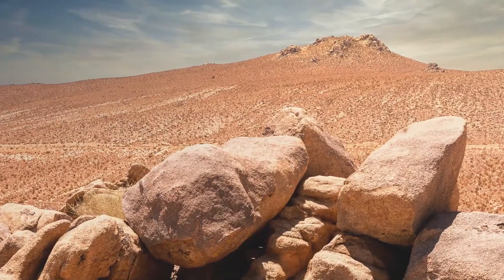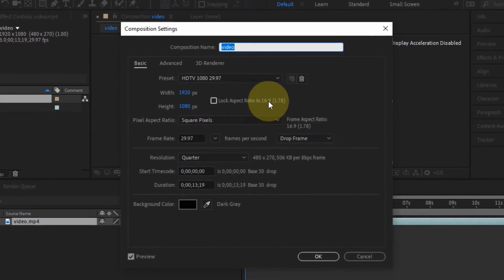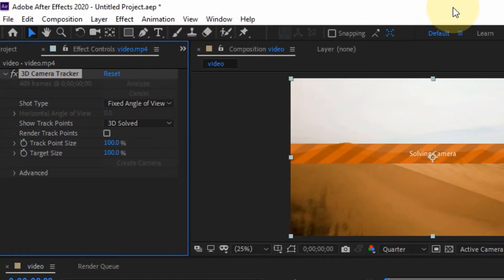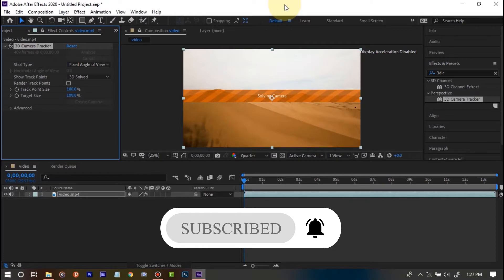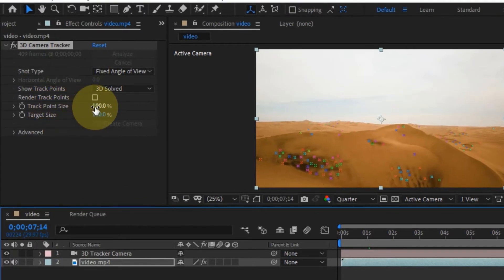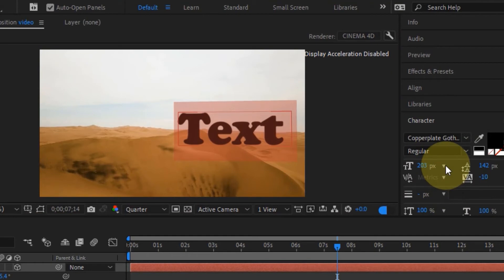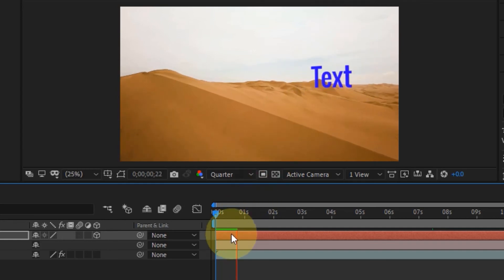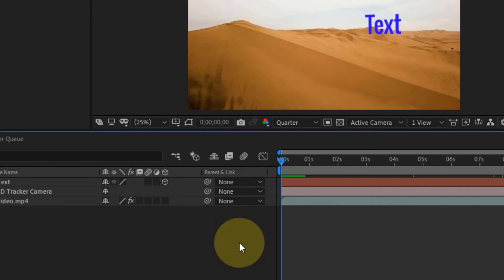How To 3d Track Text in After Effects - Super Easy 😅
In this video am going to show you how to 3d track text in after effects and also how to motion track text in after effects.

This video is also a part series of my advance text tutorial where you can learn how to motion track 3d text in after effects, create slot text effects and many more.

With the method in this video you will also learn how to track text to an object in after effects in both 2d and 3d.

So in this tutorial on how to 3d track text in after effects, i will walk you the the required step one after the other also on how to create a composition with your desired video and how to find the right tracking point in a video.

Further Down am going to use a desert drone shot for the video but you can use any shot at all and the best part is that you dont need any tracking point to make this work.

So sit down and watch me show you how to 3d track text in after effects.

Welcome to the club, Here we talk about video tutorials and film making tips that will not only  grow your YouTube channel. but also make you one step ahead of your competition. So if you like what you see on this channel be a part of it by subscribing to Veedsify, This way you will get notified in all our Future updates and Membership privileges

Thanks for being With us We really appreciate And you can help the channel by Supporting Us We Love to See You Soon.